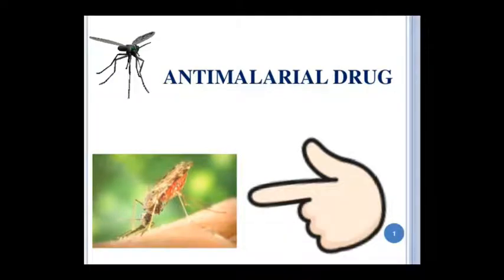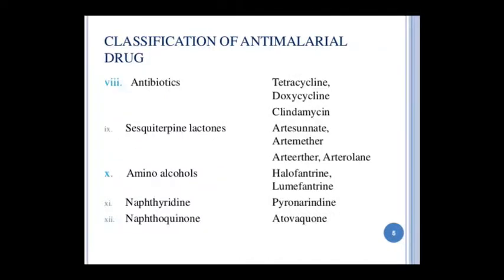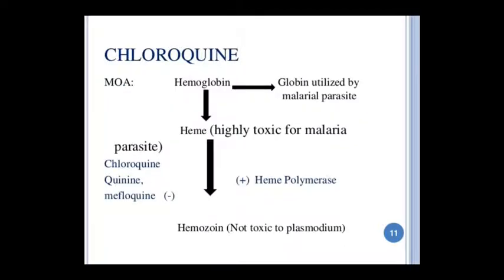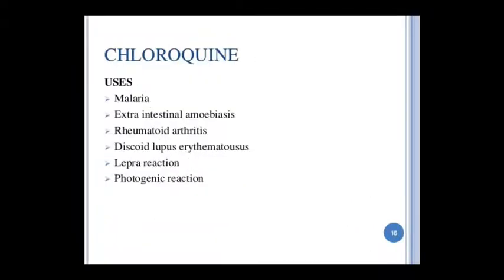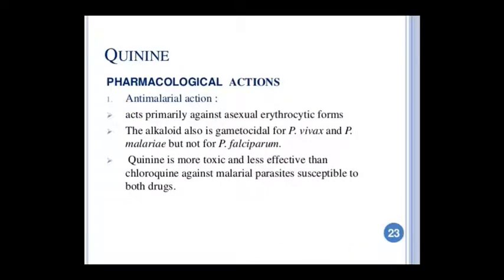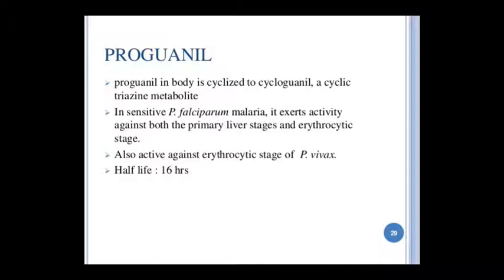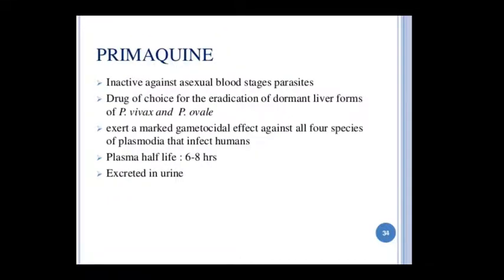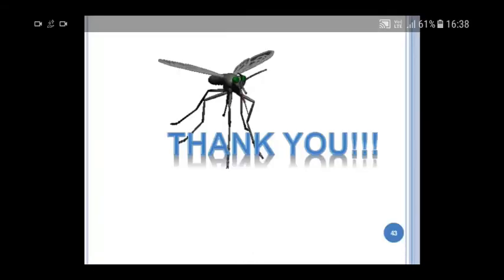Dr. Pushpa Sharma Topic:- Pharma Antimalarial 07.08.20